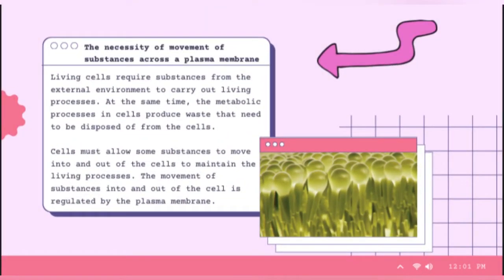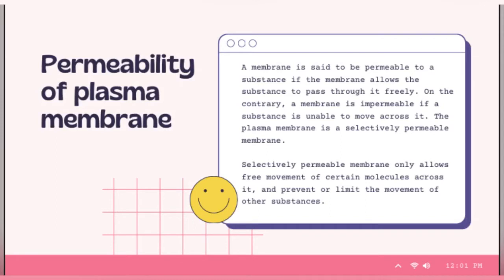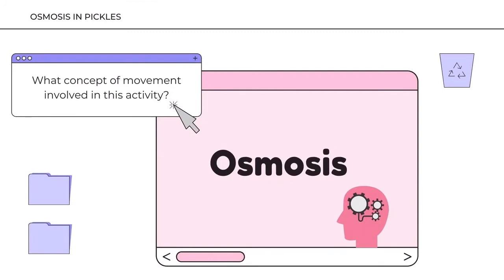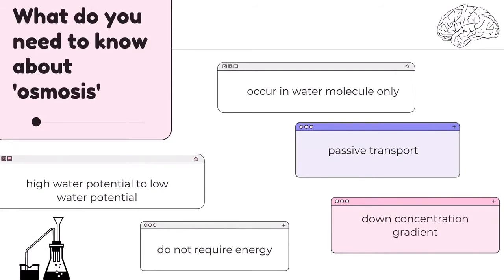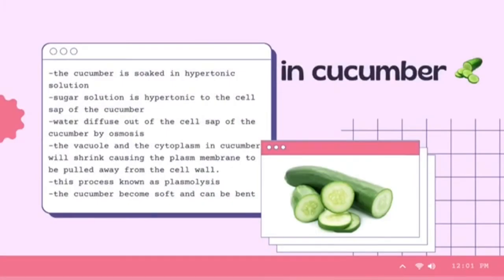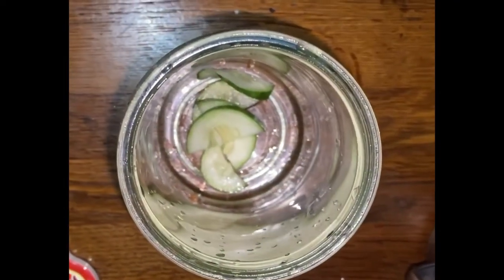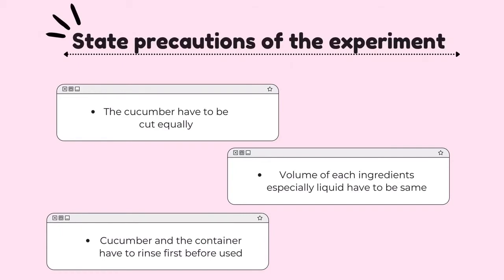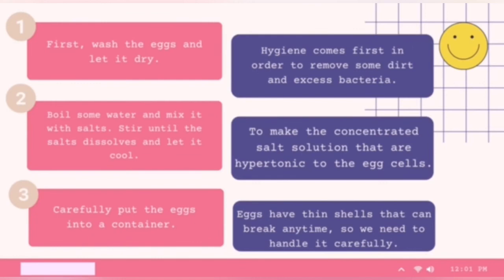SESMA OUTREACH 2021: BIO 10 - MOVEMENT OF SUBSTANCE ACROSS A PLASMA MEMBRANE & ITS APPLICATION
BIOLOGY GROUP 10

MEMBERS:
1. AMIRA SOFEA ALBAKRI BINTI AMIR HISHAM ALBAKRI
2. NUR SHUHADA FATIHAH BINTI AHMAD SHOKRI
3. NUR SHAHERA AFIFA BINTI MOHD TAMIZI
4. NUR SYAFIKA ALIA BINTI RASLI
5. SYAFIAH IFFAH BINTI ZAKARIA
6. NURDAYANA BINTI AHMAD HAWARI

MENTOR:
CIK WAN HASNIZA BINTI HASSAN

TITLE:
 MOVEMENT OF SUBSTANCE ACROSS A PLASMA MEMBRANE

THIS VIDEO CONSISTS OF:
(i) Applying the concept of movement of substances across a plasma membrane
(ii) Osmosis
(iii) Effect on the hypertonic solution
(iv) Making of cucumbers pickles
(v) Precautions of the experiment
(vi) Ways making preserved eggs